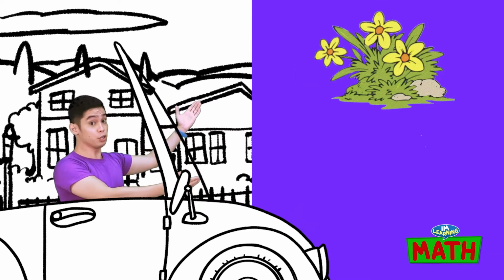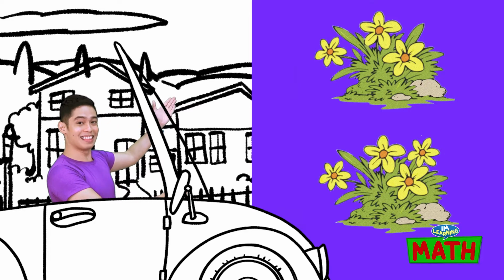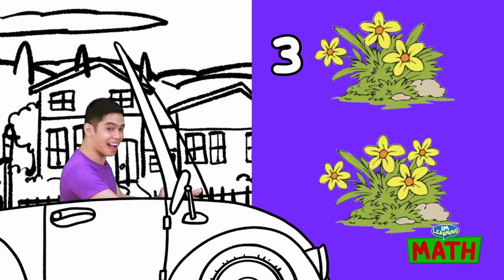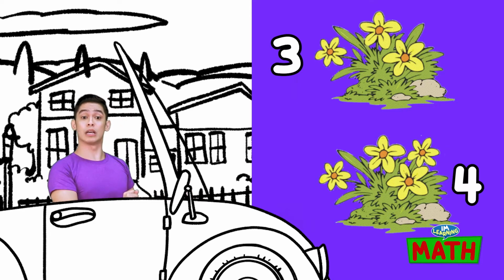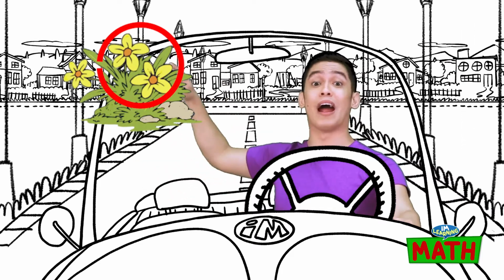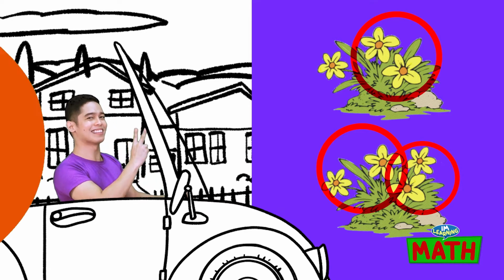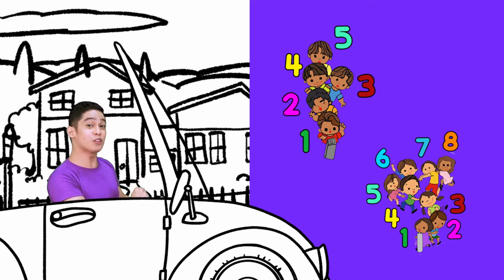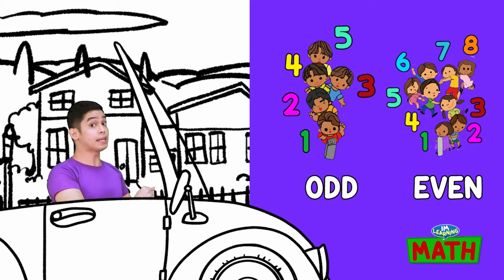IM Learning: Ride With Me: Odd or Even | Math Episode #12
Learning Leo is driving around town with an important mission: to count odds and even numbers! But first, we have to learn what they are and we'll learn it together! Understanding odd and even numbers is an important first step for children begin their lessons in number theories, divisions, grouping, and counting! Young children will love riding along and learning with us today!